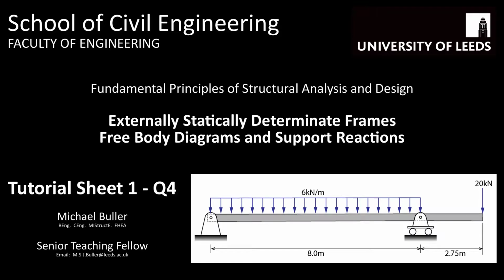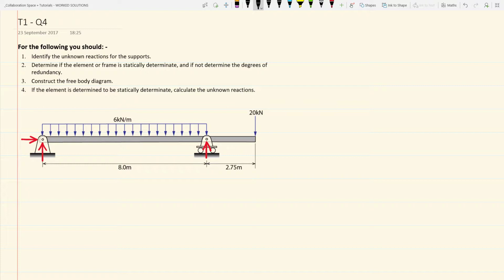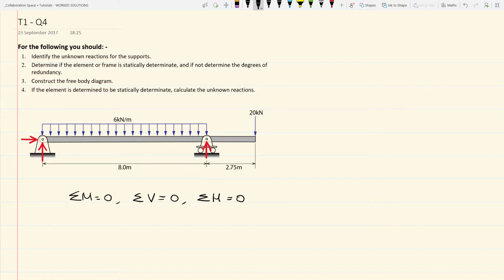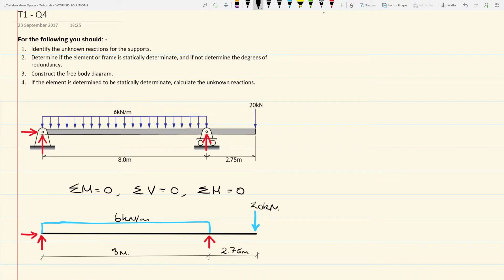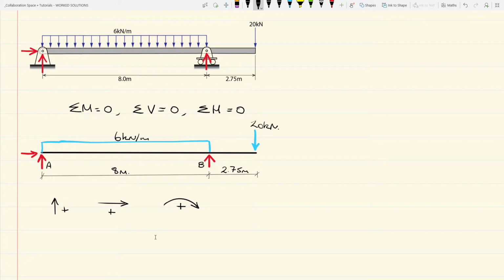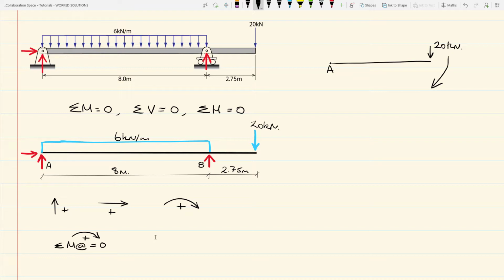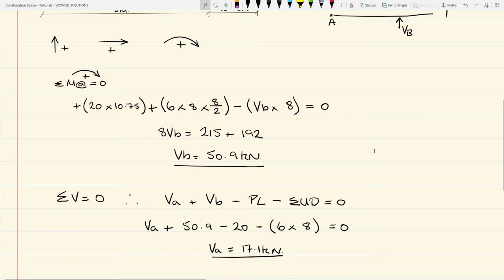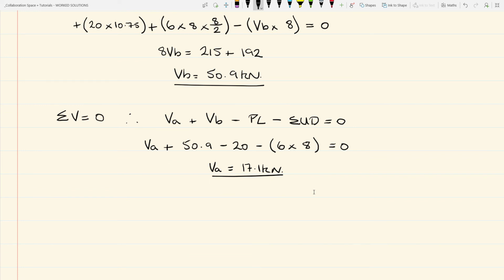Statically Determinate Beam - End Reactions; Tutorial 1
This video demonstrates how to calculate the end reactions of a simply supported, statically determinate beam, with a cantilever to the right hand end.  The beam is subjected to a universally distributed load between the the supports and a point load to the end of the cantilever.